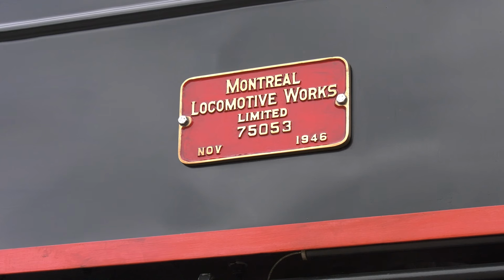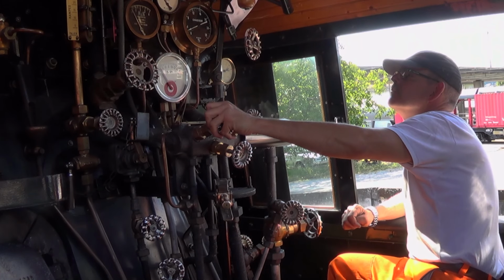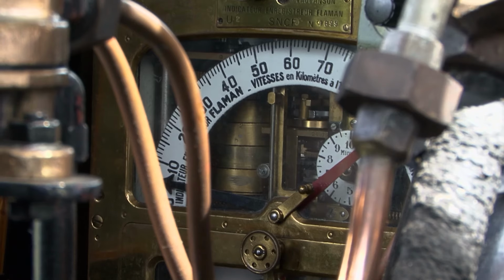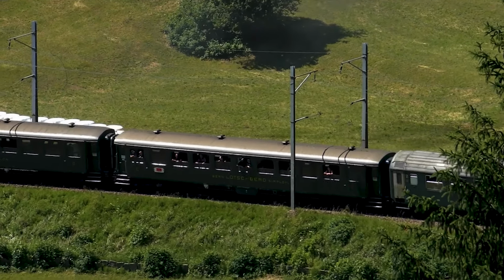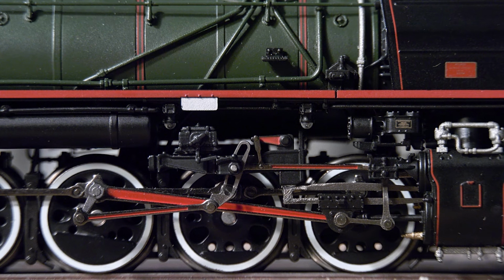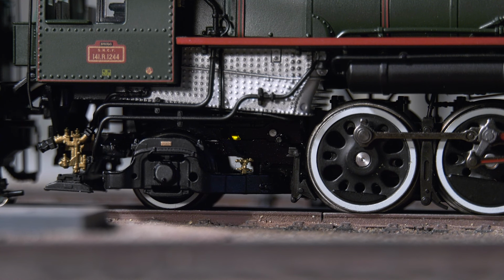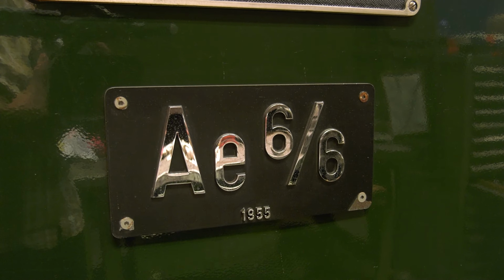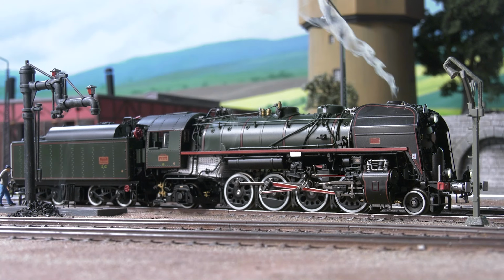Märklin Surprise Model 2024 / Steam Locomotive 141 R 1244 / Gauge H0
The Surprise Model 2024 is the 141 R 1244 steam locomotive, which can be ordered directly and will be available for delivery from September. The Mikado locomotive is appearing as a completely new design and with great technical highlights for the first time in the Märklin and Trix programme.
🚂 Risen from the ruins, this steam locomotive giant represented an absolute revolution for the SNCF after the war. As the French locomotive stock was severely depleted, robust and universally usable Mikado locomotives were ordered in the USA. The first series of 700 locomotives was delivered in 1945, followed by a second series of 640 locomotives by 1947.

The 141 R was used in many types of trains and was particularly popular for heavy goods and express trains. Nine of these locomotives still exist today, including the 141 R 1244, which is preserved in Switzerland as an operational vintage locomotive.
▰ Sound
The excellent sound brings the Mikado to life and turns the brilliant two-cylinder staccato into a real model railway highlight.

▰ Authenticity
Down to the last detail. With a reproduction of the Integra-Signum train protection system under the cab, which is essential for museum operation today.

▰ Love of detail
On the driver's cab walls, the curtains are implemented together with multi-coloured driver's and heater seats.

▰ Eye-catcher
The flame of the oil burner blazes in the firebox and creates the prototypical and unique flickering fire effect.

▰ Circus horse
Lovingly cared for and maintained by the Mikado 1244 club in Brugg, the visually appealing, colourful machine with white tyres presents itself.

▰ Love me Tender
Highly detailed with all pressure gauges for the bunkered fuel, handbrake wheel, fire extinguisher, brake shoes and water level indicator.

▰ Pretty face
Impressive front with characteristic air pump and mudguard, particularly filigree wind deflectors and silver sleeve buffers.

▰ Two pipes
The two whistles sound as monumental as their exhaust note and announce the heavy labourer in an impressive way.

▰ Simply increase the distance
The distance between the locomotive and tender can be easily increased so that the 2024 Surprise Model always offers a perfect driving experience, even on tight bends.

▰ Beautiful oil tender
The model of the 141 R runs with an oil tender in the optical condition of the SNCF, exactly as the locomotive is currently operational in Switzerland.

▰ Full of digital functions
For real driving pleasure, the mfx+ decoder offers great digitally switchable functions such as cab lighting, running gear lighting, and firebox and burner flickering.

▰ Smoke generator and precise buffer height
The filigree metal construction of the 141 R includes a built-in smoke generator as standard for prototypical steam locomotive driving. The buffer height corresponds to the NEM standard.

▰ Completely new design, available in September
The 141 R 1244 Steam Locomotive is celebrating its premiere and is included in the Märklin programme for the first time. The new model will be available in september and can be ordered now
📺 Märklin Tutorials
💬 Thank you for being part of our Märklin community!
🛒 Steam Locomotives, Electric Locomotives and Accessories in the Märklin Shop